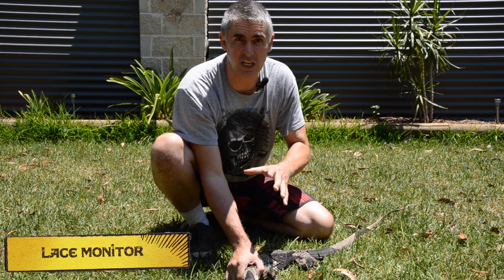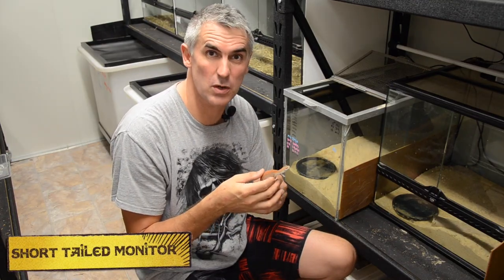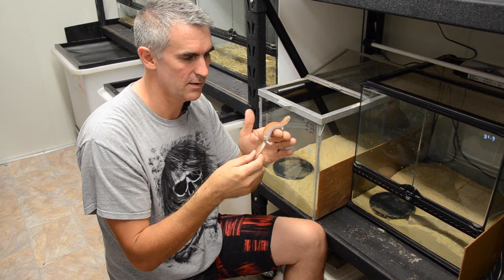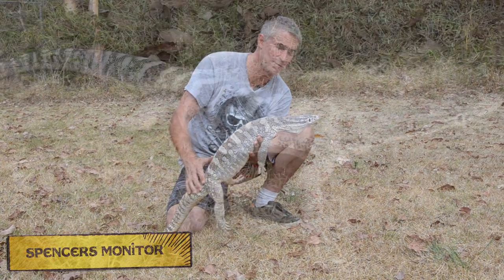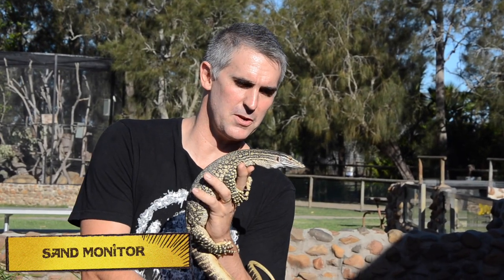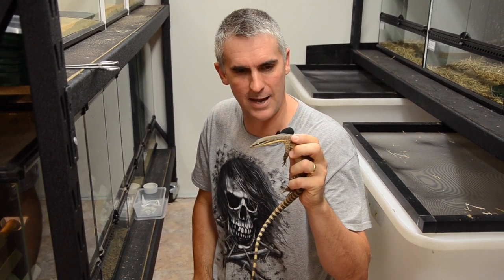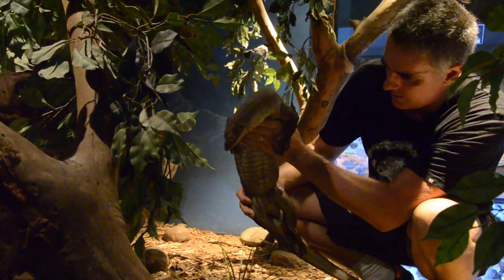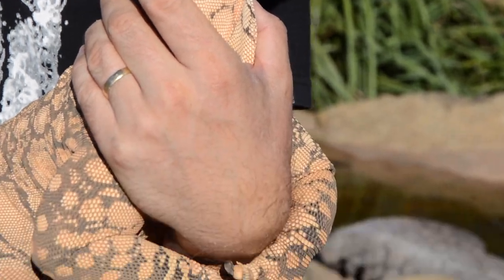INSANE MONITORS - CrittaCam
INSANE Australian Monitors - CrittaCam

This old show has some of Australia's amazing monitors, learn more about them and where they live as Pete showcases a few different species.